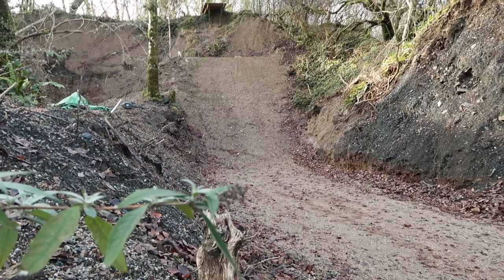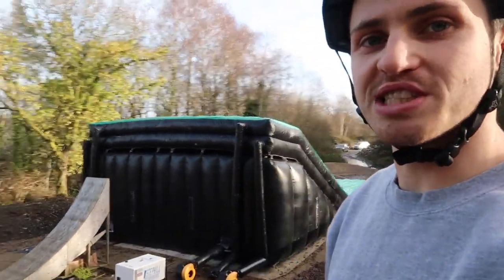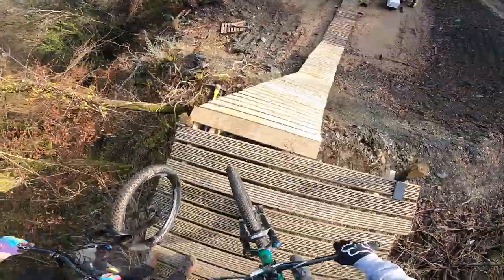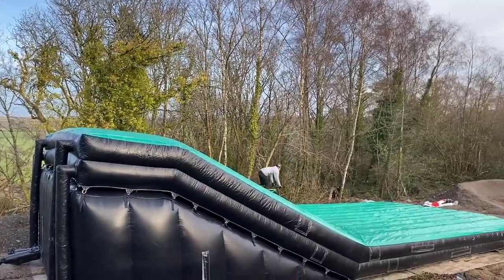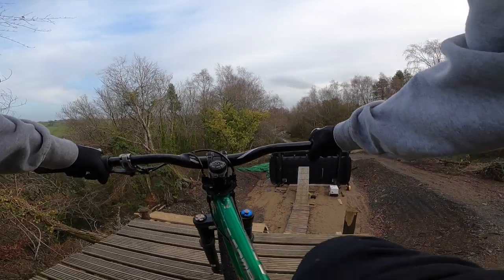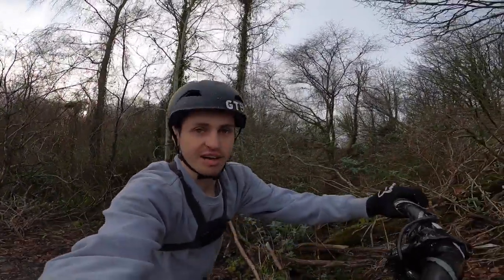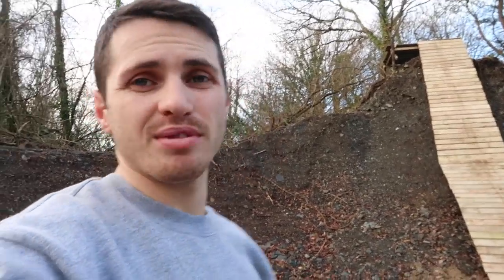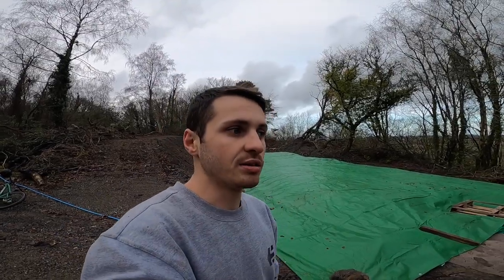RIDING MY OWN AIRBAG !!! BIKE RIDING DREAMS COMES TRUE!!!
At the start of 2019 there wasn't anything for me to ride and prepare for contest with in 2 of where I live and now I have one of the best training facilities in the UK but now have my dream set up 5 mins from my house.

Couldn't thank the people at adrenaline quarry enough for what they let me build so please go check them out.